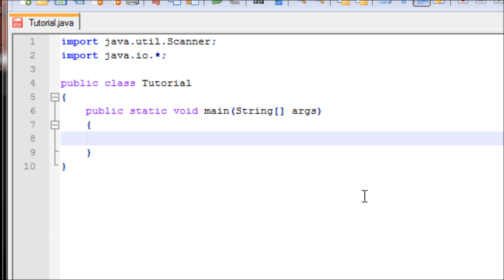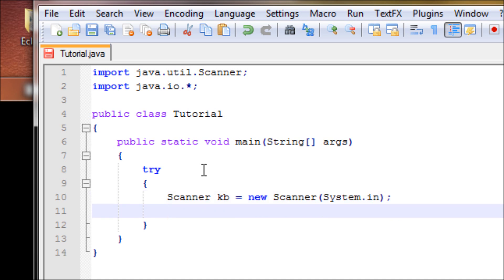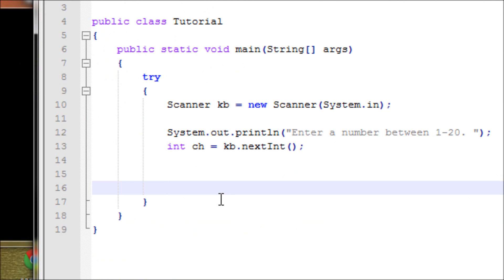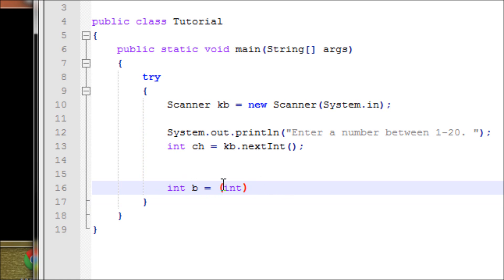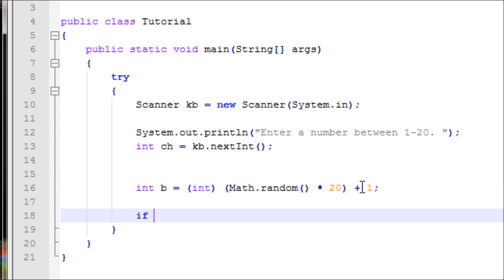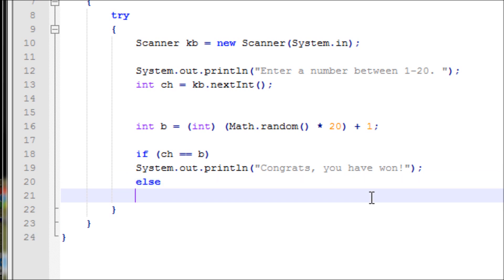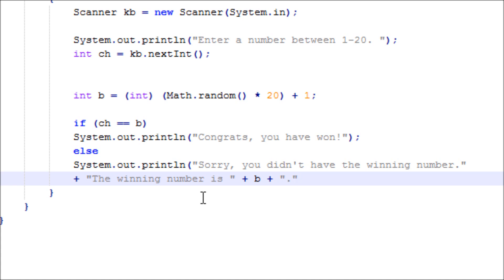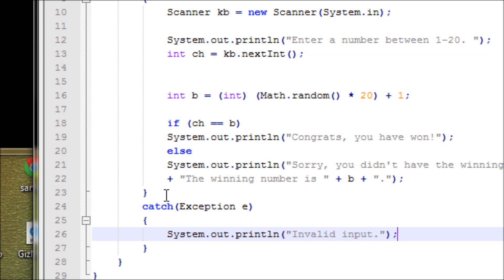Java Tutorial 22 - Math.random Lottery Game (Random Number Generator)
After watching this, you will know how to use the Math.random() by making it into a game like the Lottery system.